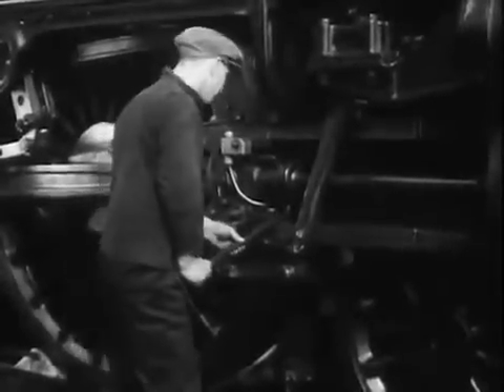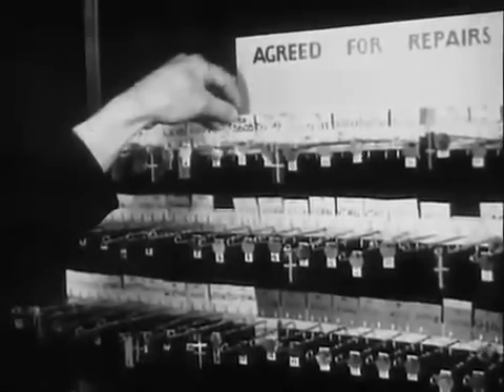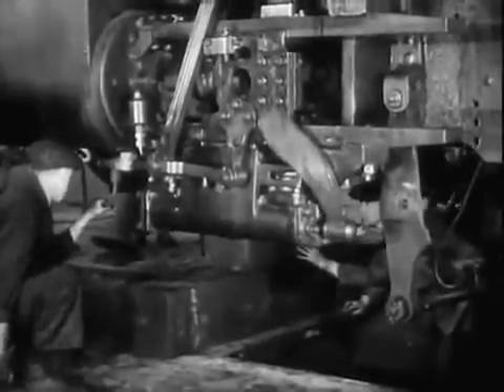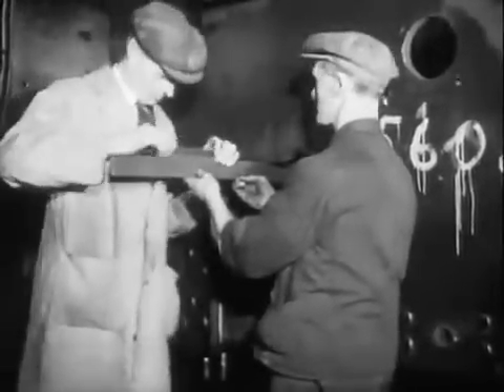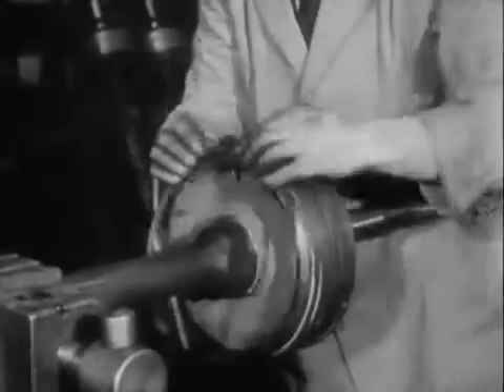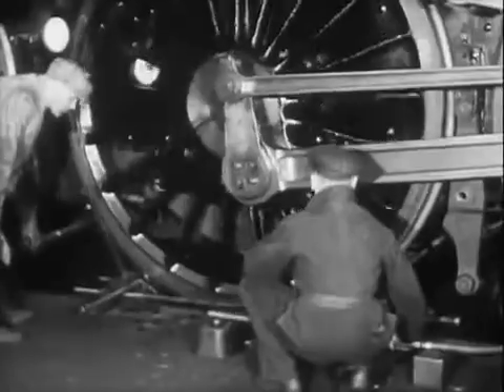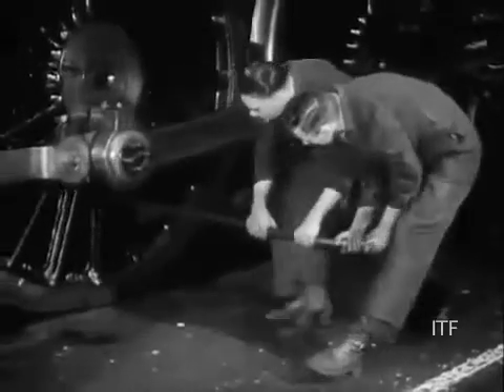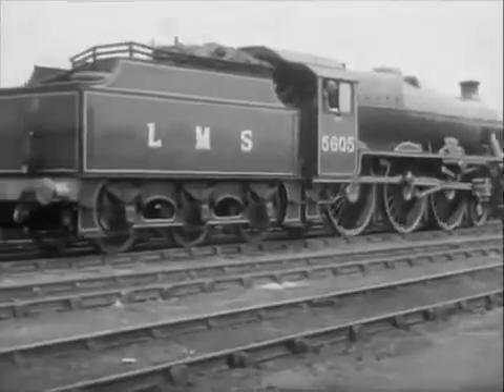BRITISH STEAM LOCOMOTIVE OVERHAUL WORK